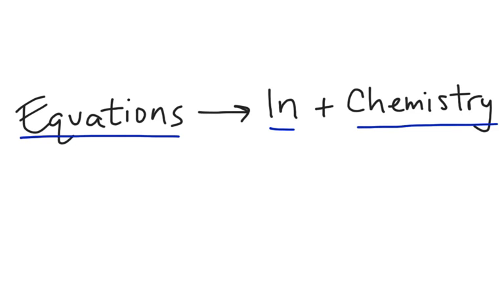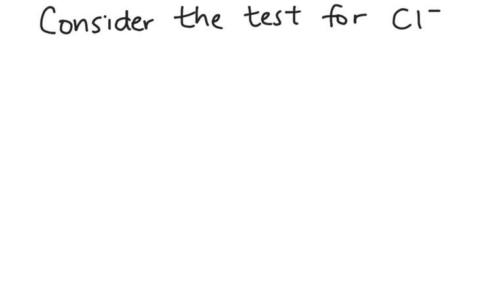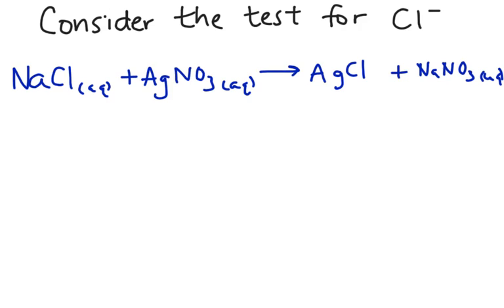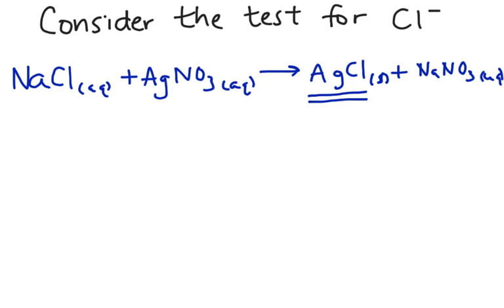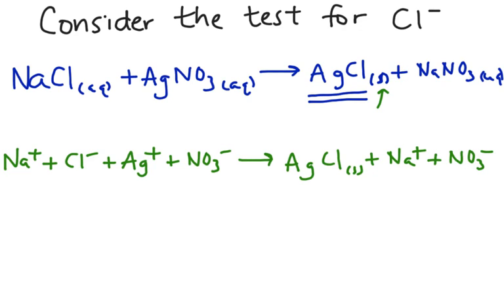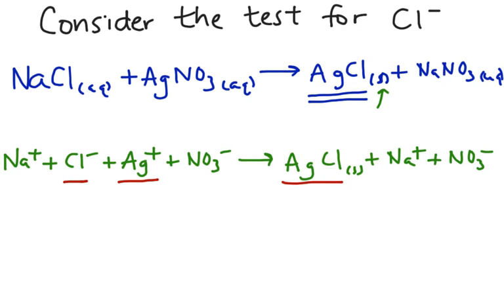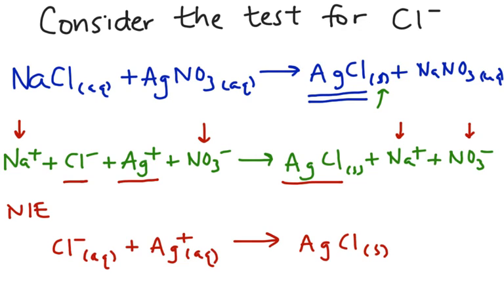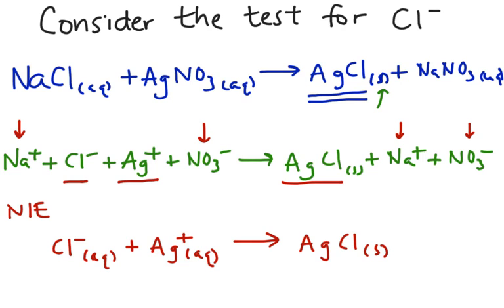Chemical Equations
Writing chemical equations, complete ionic equations, and net ionic equations.